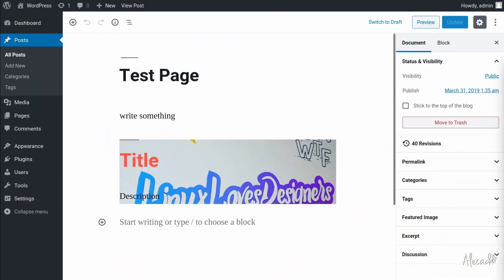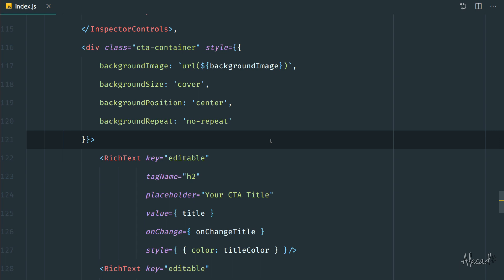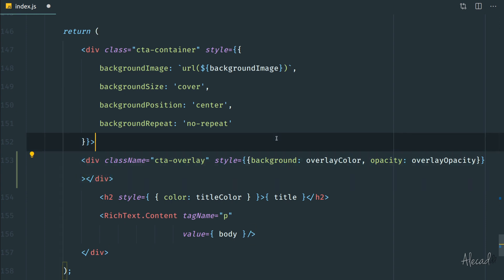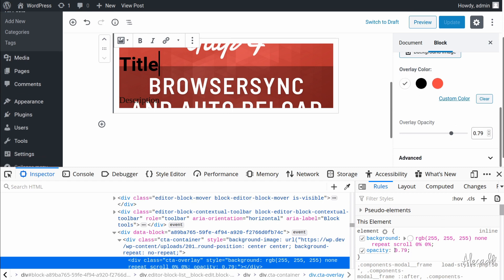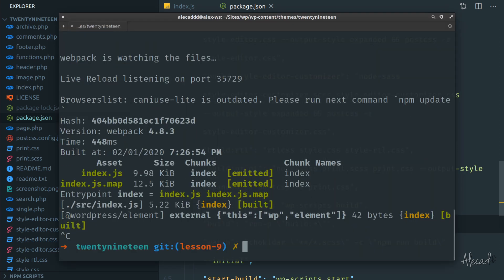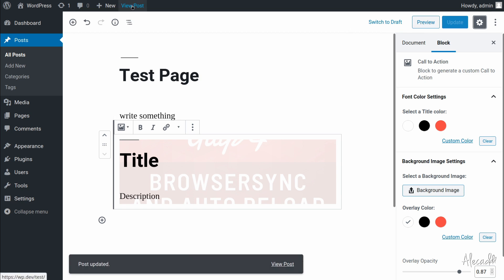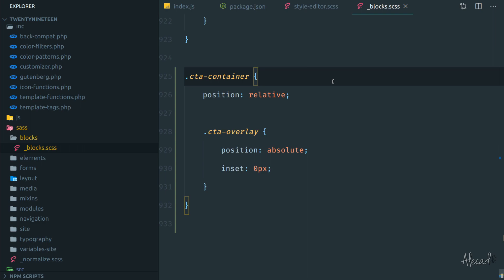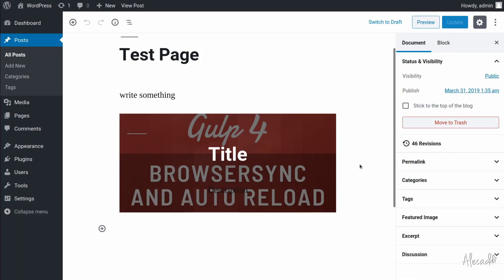9. Gutenberg from Scratch: Front-end Style and Editor Style